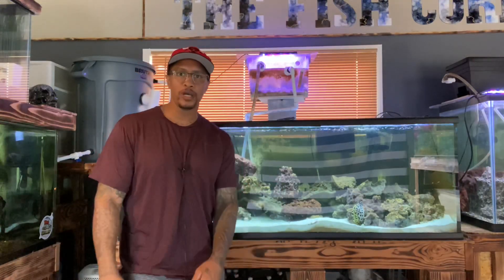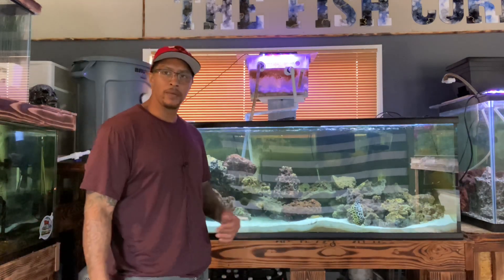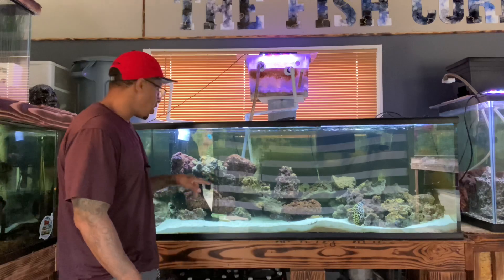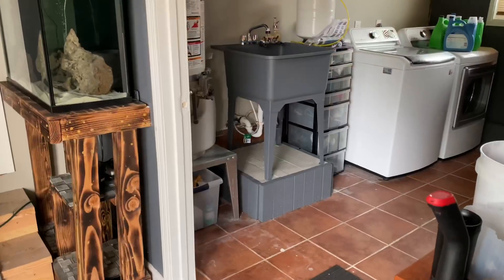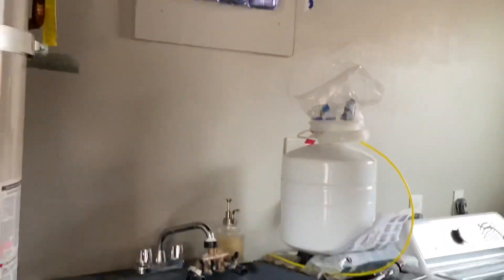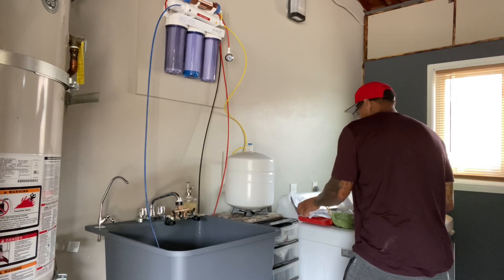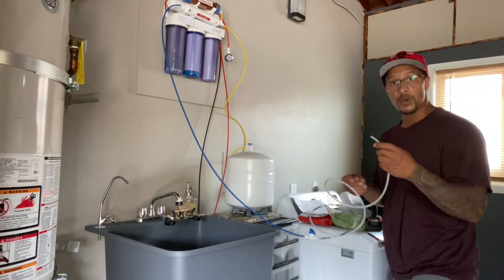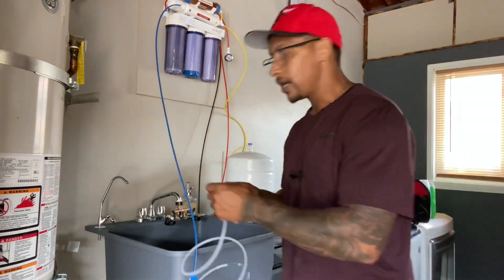HOW TO SET UP A 6 STAGE RODI FILTER SYSTEM!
In this video we’re setting up my 6 stage RODI filter system! It’s long overdue and is about to save us some money!! I was very nervous to set it up but it was actually very easy. Setting up this 6 stage RODI filter system will allow me to have 100 gallons per day of ready purified RODI water for all my aquariums! Total game changer! Thank you for your support!